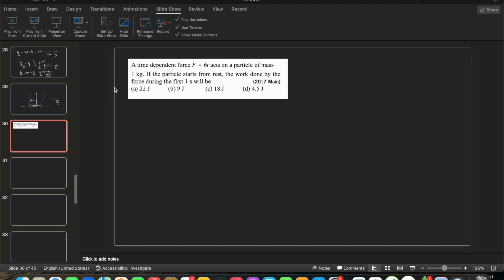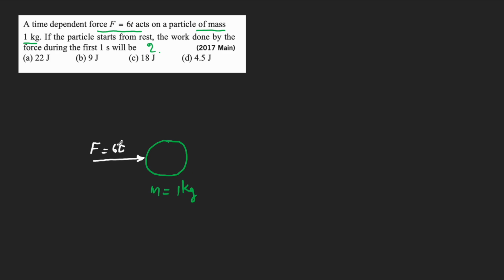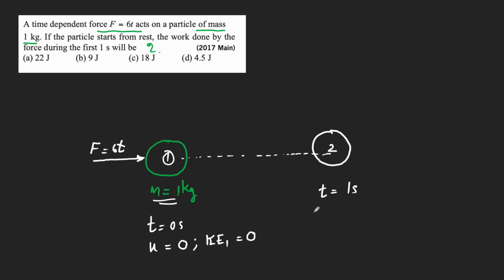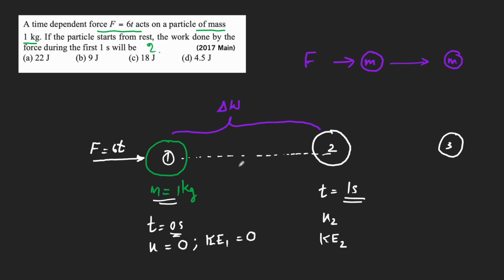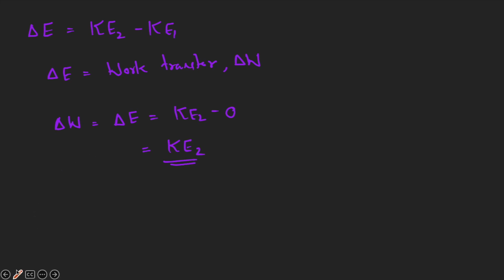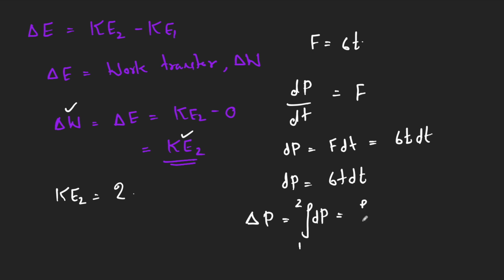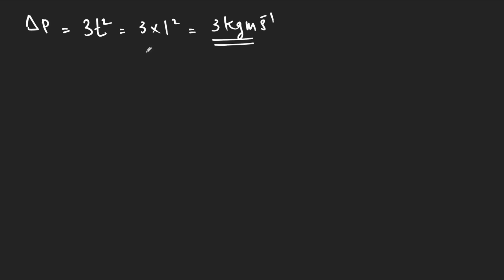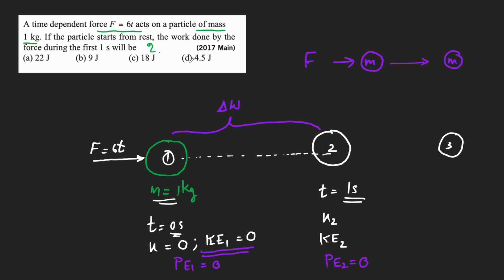Class 11 Physics Work, Power and Energy..A time dependent force F = 6t acts on a particle.. JEE-NEET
A time dependent force F = 6t acts on a particle of mass
1 kg. If the particle starts from rest, the work done by the force during the first 1 s will be (2017 Main) (a) 22 J (b) 9 J (c) 18 J (d) 4.5 J